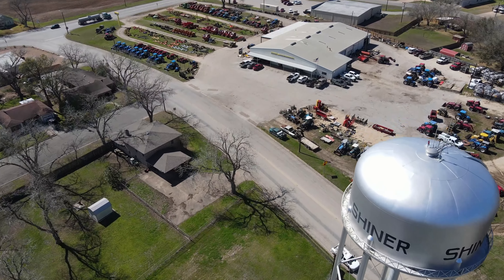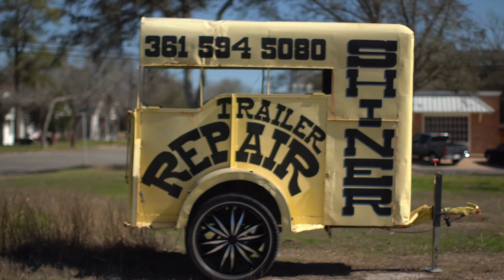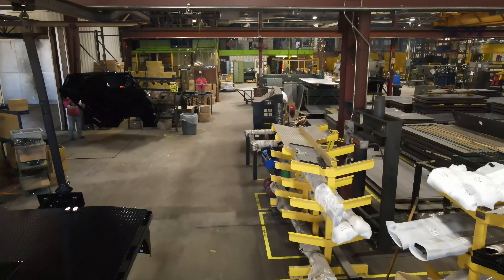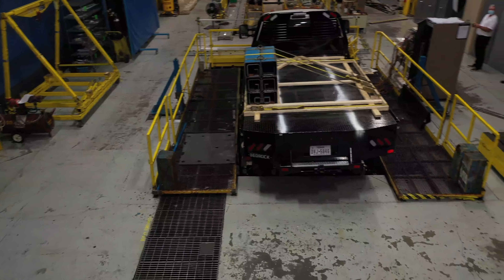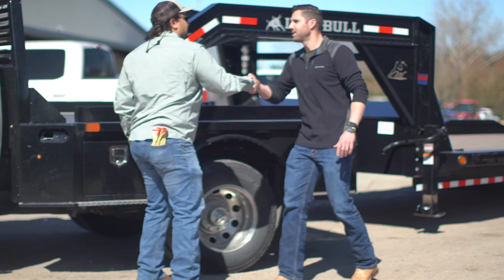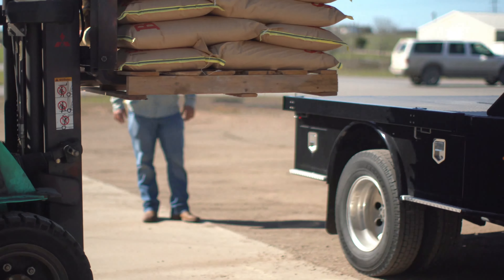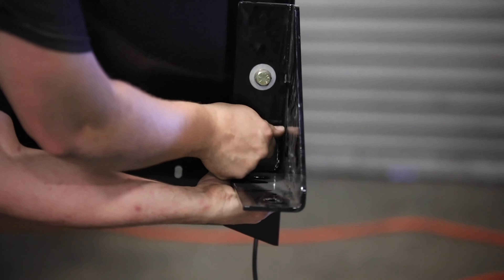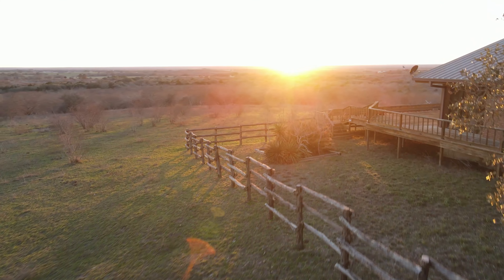The QUAD Story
The Quad is comprised of four main components that are palletized and shipped as a single item and can be bolted together in less than an hour without compromising the towing integrity.  With the truck bed industry growing beyond $400 million a year, you now have the opportunity to gain market share, create new revenue streams, and expand your customer base with a product that puts money directly into your pockets.  With the truck bed industry growing beyond $400 million a year, you now have the opportunity to gain market share, create new revenue streams, and expand your customer base with a product that puts money directly into your pockets. Quad is the FIRST and ONLY of its kind.  When others saw an impossible challenge, Bedrock saw an opportunity.

The answer is here, and it has 4 letters.

QUAD